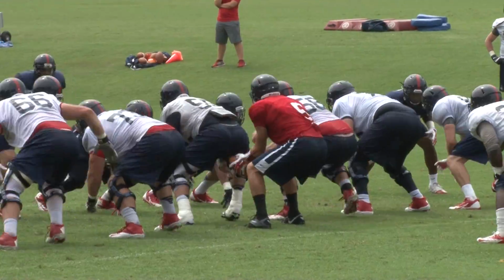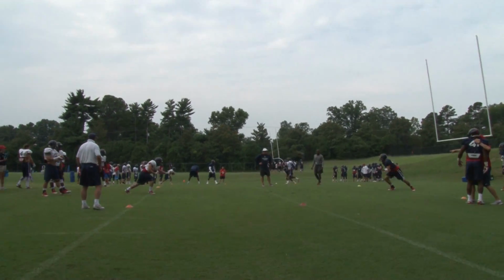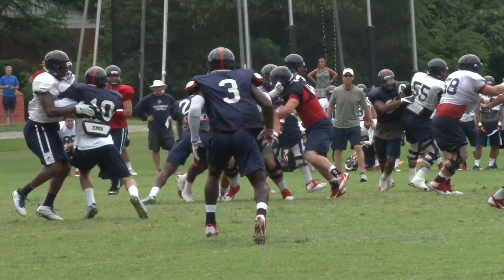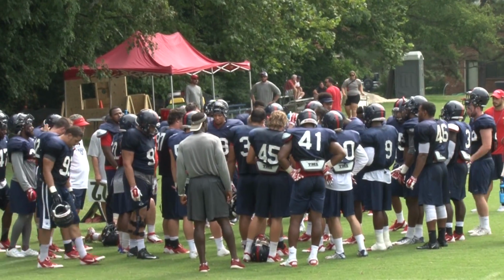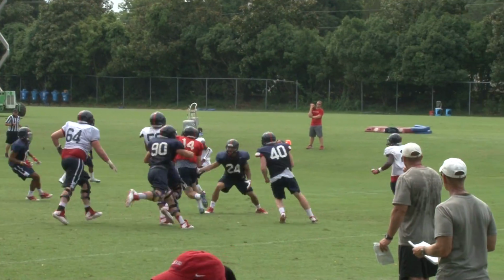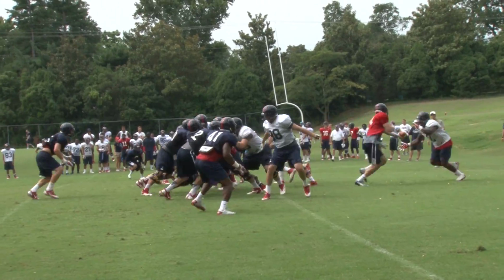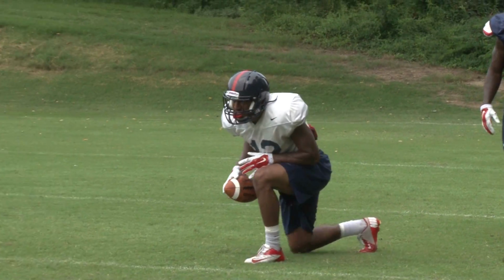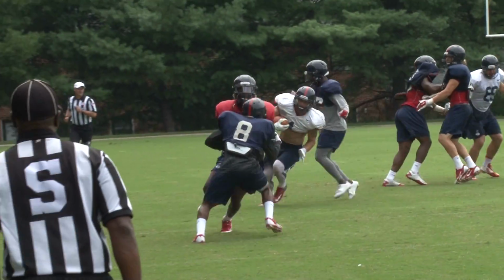Coach Rocco Camp Update